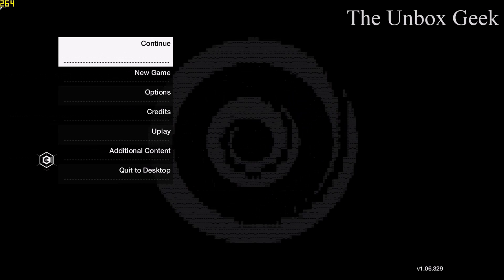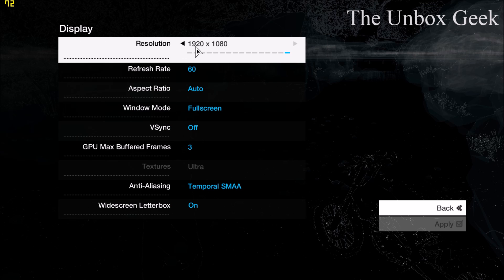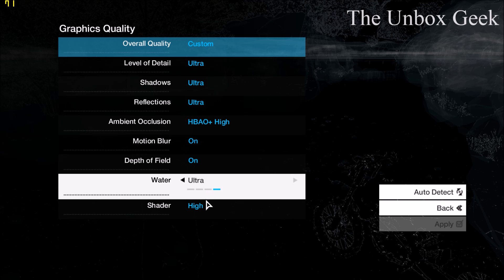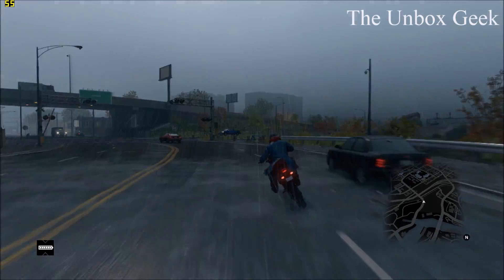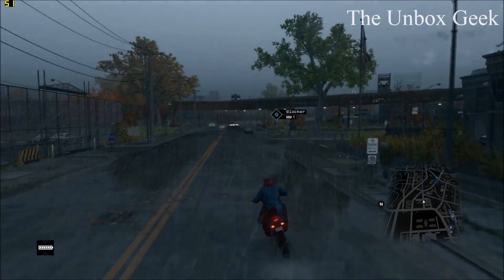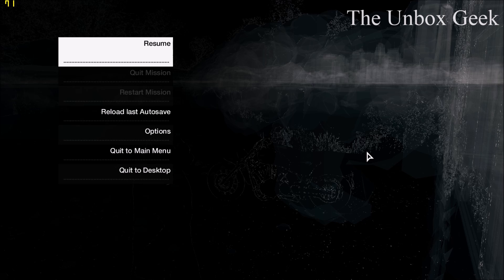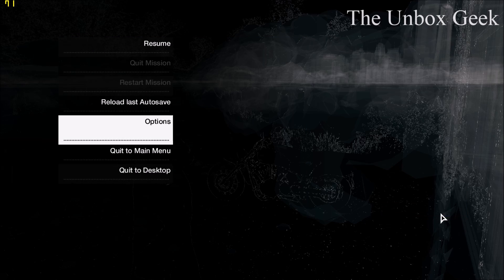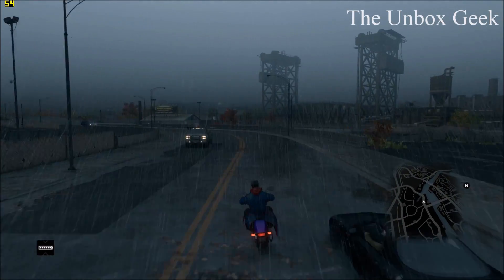Alienware 17R2 180W Vs 240W Power Adapter In Games (INDIA)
Tech Spec:-
-4th Gen Intel® Core™ i7-4710HQ
-Windows 8.1 Single Language
-16GB RAM
-1TB HDD+128m.2 SSD
-4GB NVidia® GeForce GTX 980M
-17.3" FHD Anti-Glare Display
-McAfee Live Safe 12 month
-1Yr ProSupport : NBD Onsite Service w/Accidental Damage